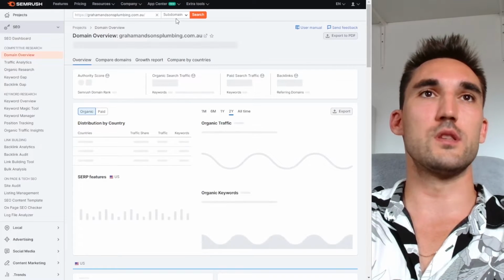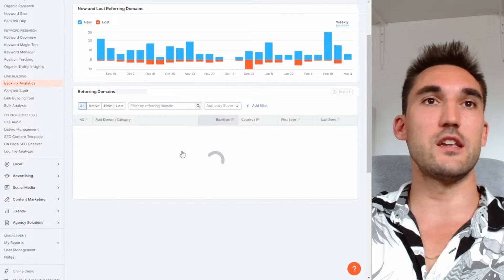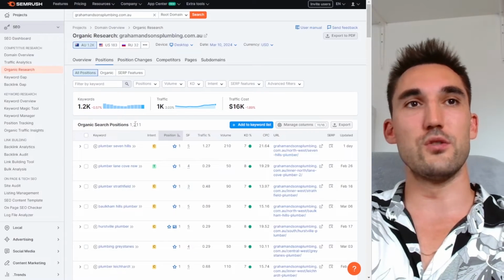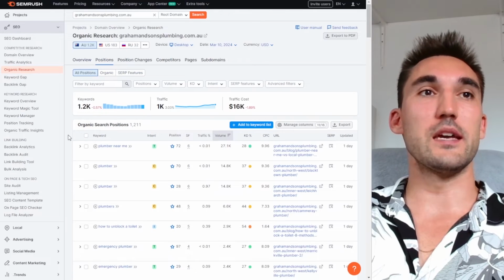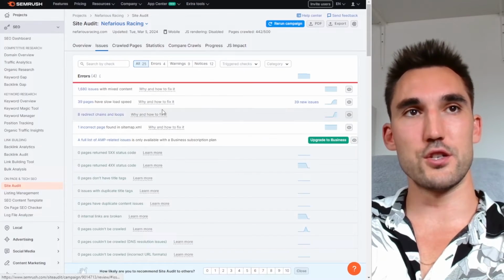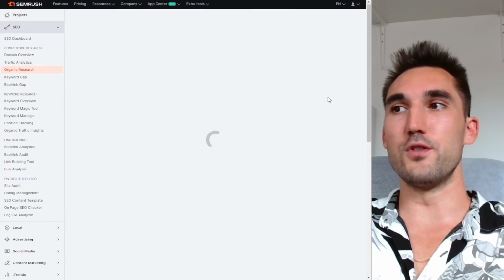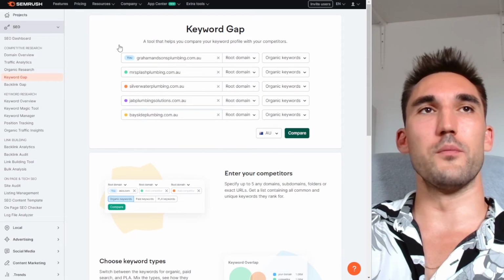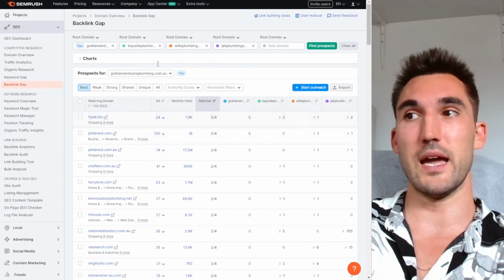How to Do An SEO Site Audit With Semrush [2024]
In this video I will show you how to do an SEO site audit using Semrush including keyword analysis, backlinks, competitors, using Semrush's site audit tool and more.

JOIN MY SKOOL COMMUNITY WHERE I WILL COACH YOU ON HOW TO DO SEO & GOOGLE ADS FOR JUST $49 PER MONTH: